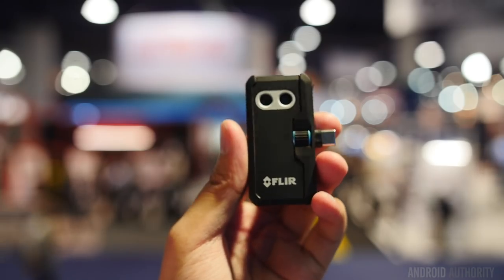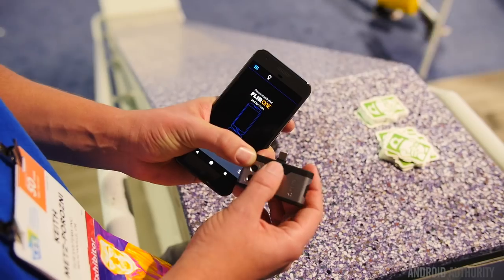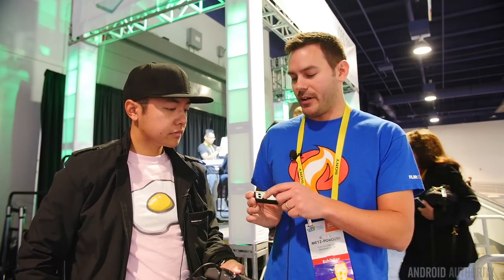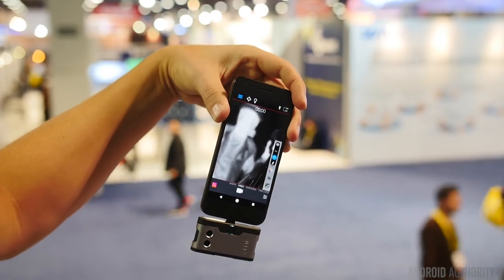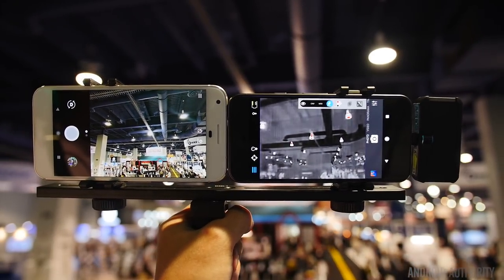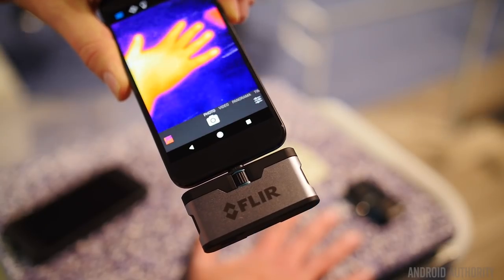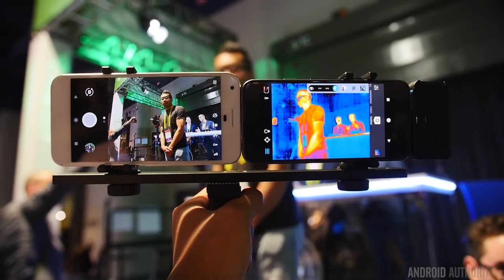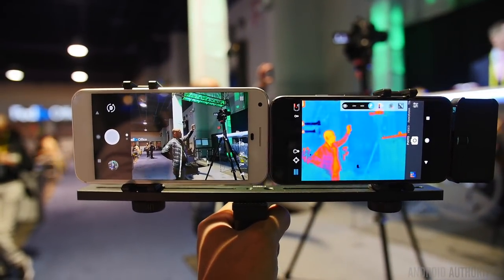Flir One thermal camera: Give your phone SUPERPOWERS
With the Flir One thermal camera, your phone can see things that are invisible to the naked eye.